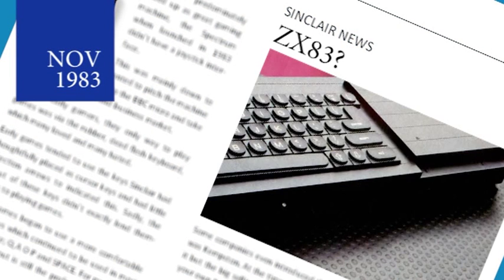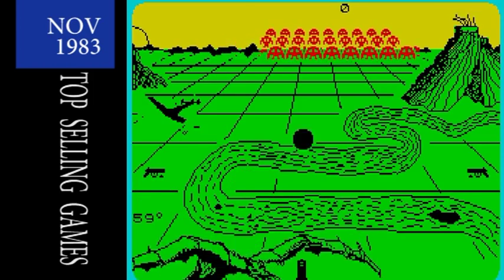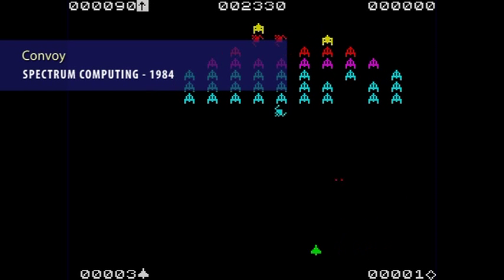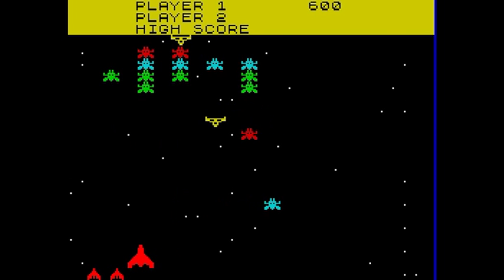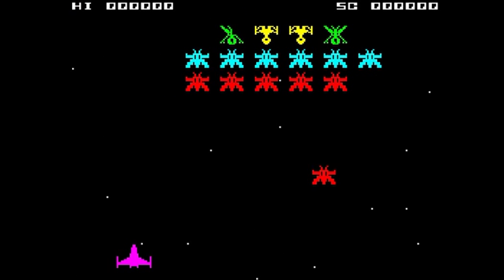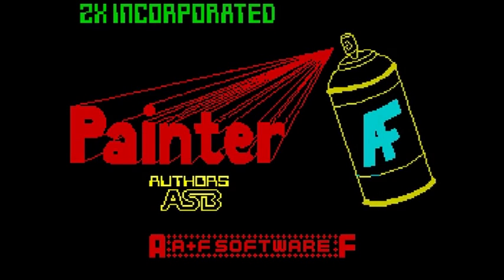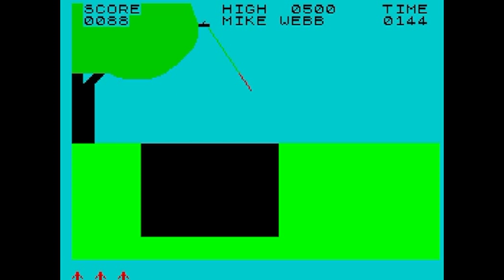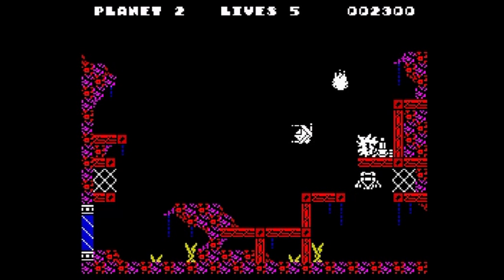The Spectrum Show Ep9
In this episode we go back to November 1983 and take a look at all the Sinclair news and Spectrum game releases. We have an arcade shoot-out, this time we compare all the Spectrum Galaxian clones and there is the usual old and new game reviews.

If you like the ZX Spectrum, then this is the show for you.